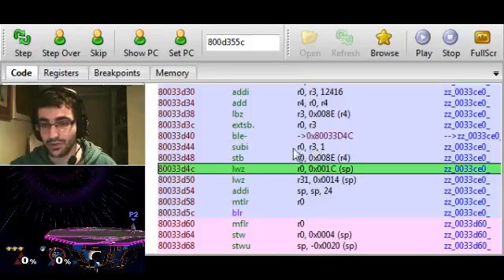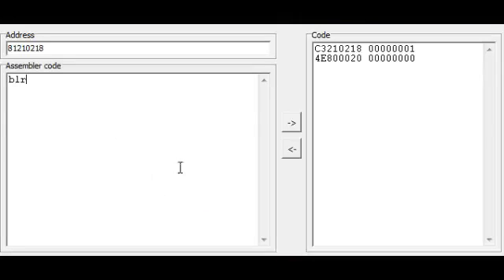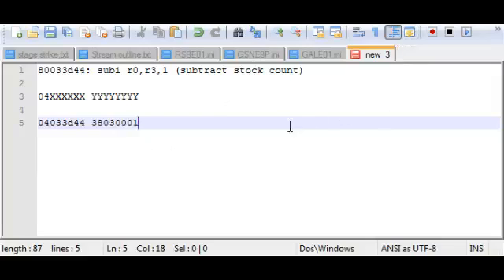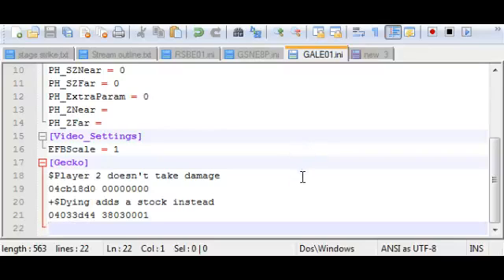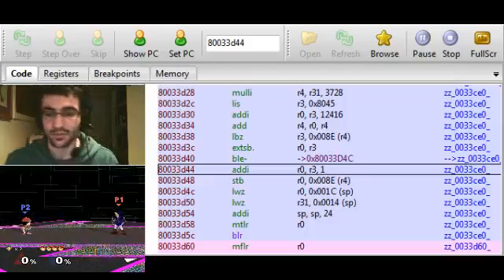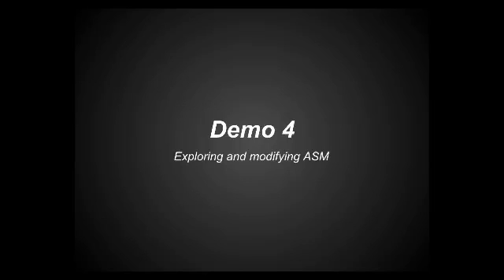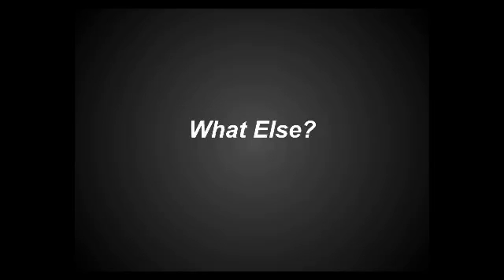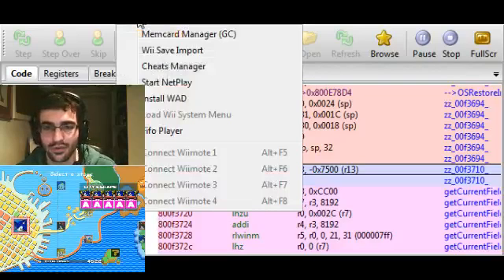Intro to Wii Game Modding by InternetExplorer - 9 / 11